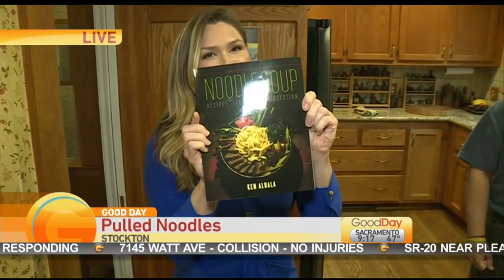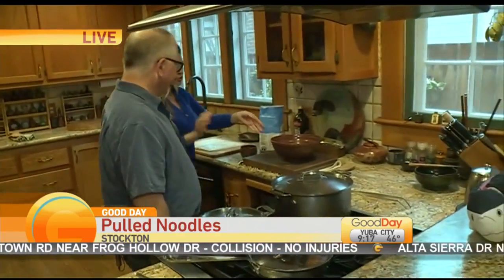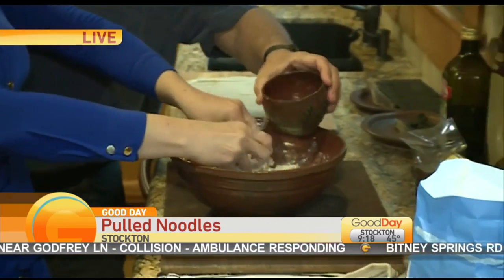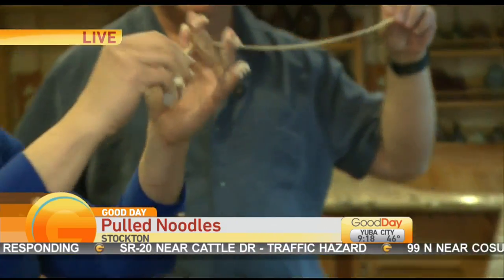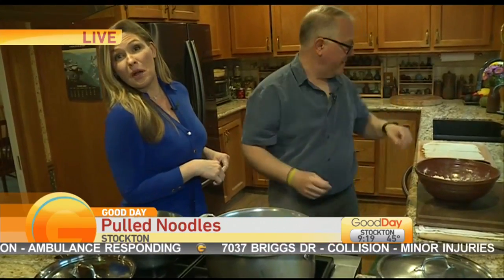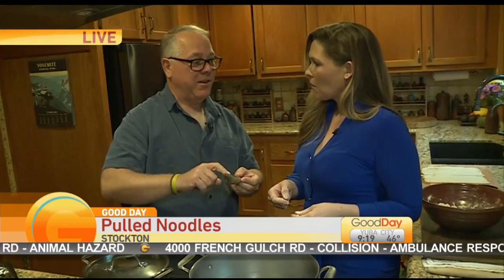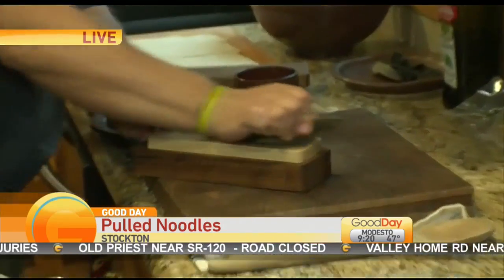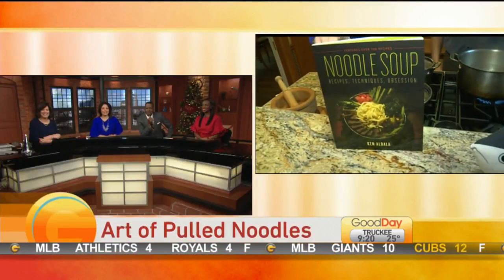Art of Pulled Noodles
Food historian and UOP Professor Ken Albala has a new book that he’s sharing with us this morning, including one of the recipes in his book.